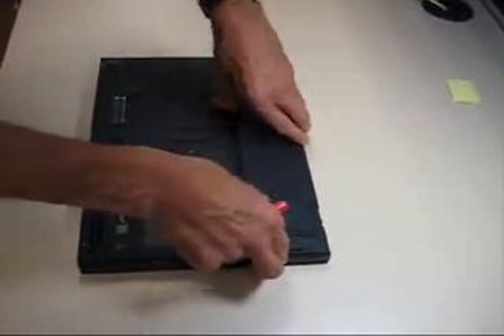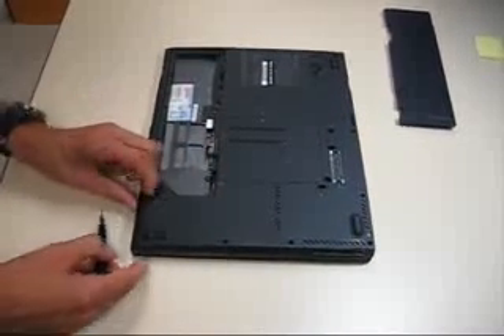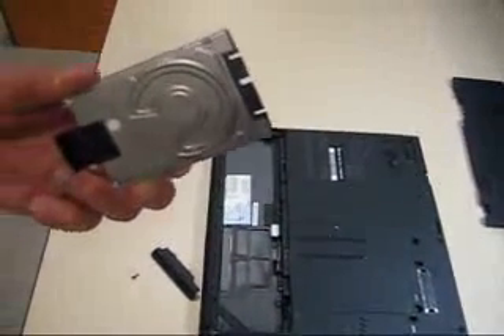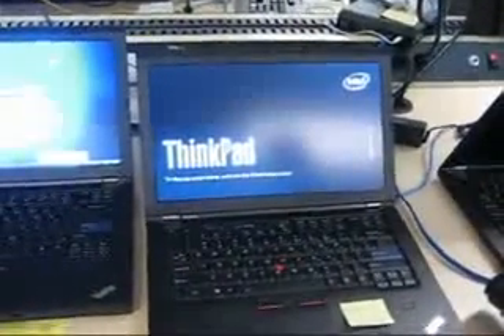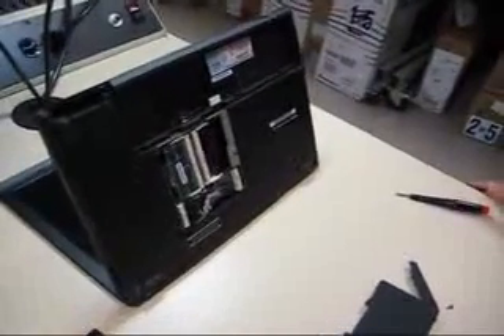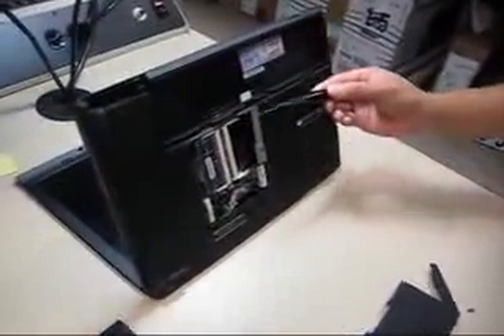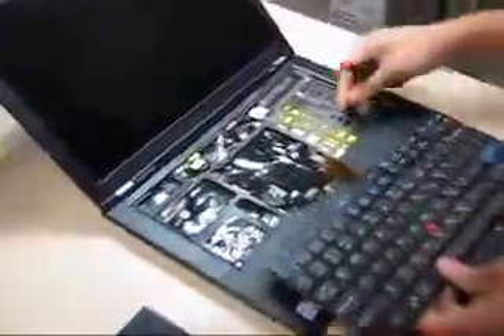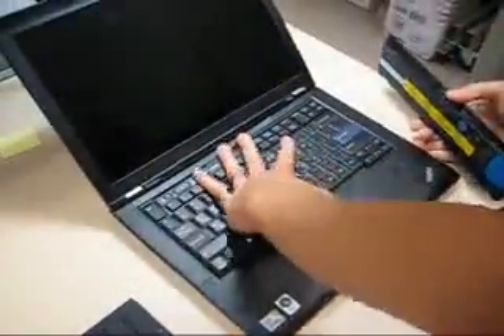The ThinkPad T400s tested to the max by the Tornado Chasers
Watch the 26,000lb 'Doppler on Wheels' Tornado chasing truck run over the Lenovo ThinkPad T400s. Does the T400s survive? Does the data survive? Watch the video to find out!